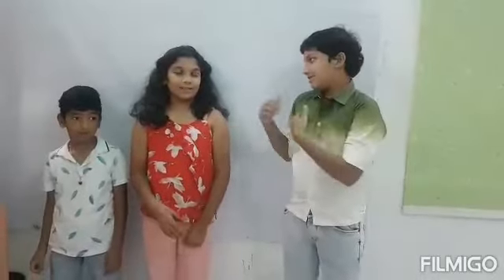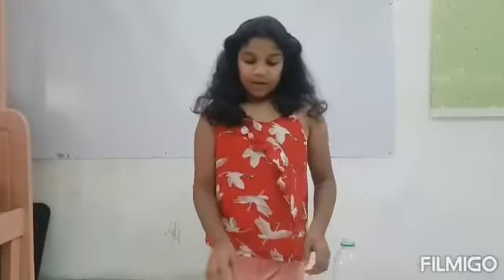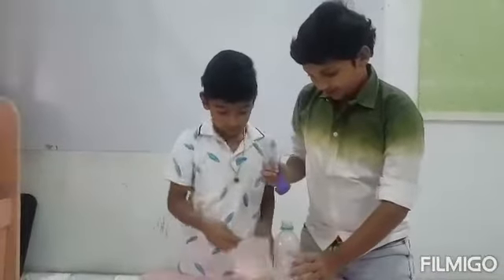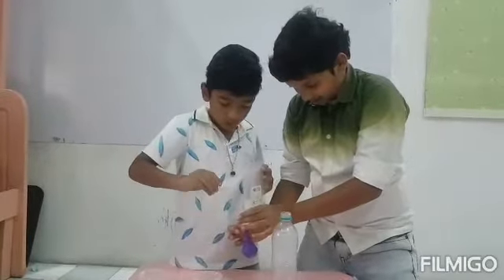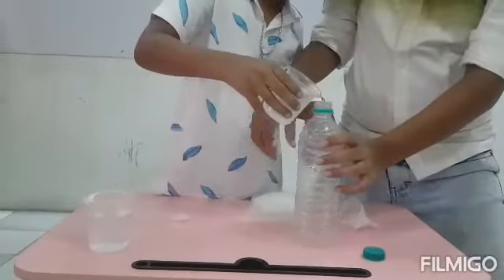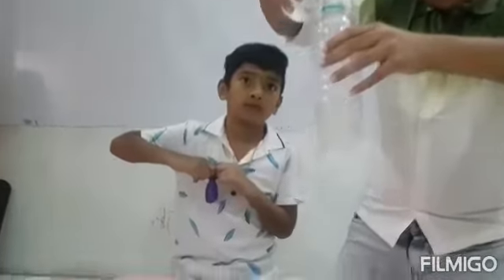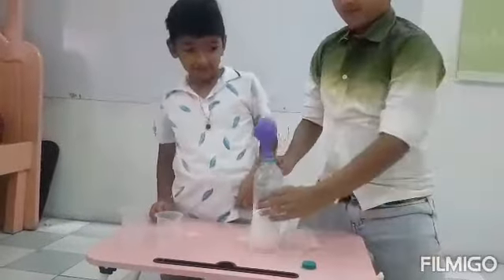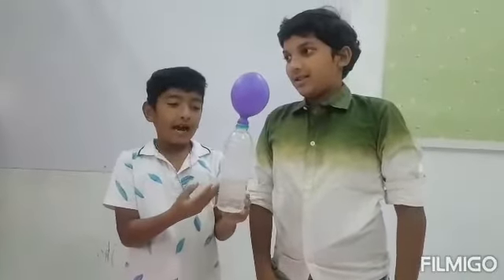18 July 2020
Video from Ramharini